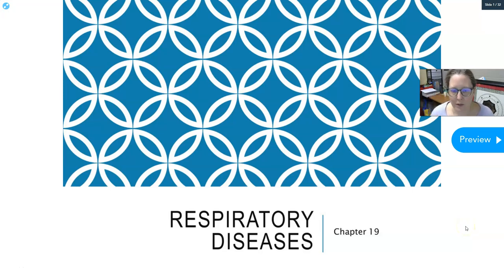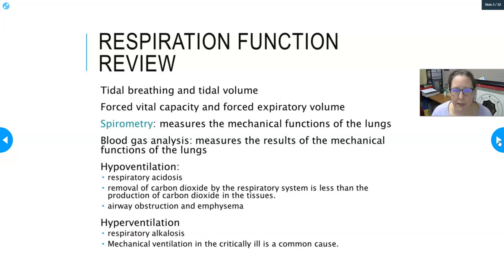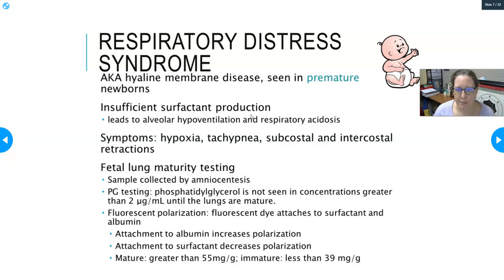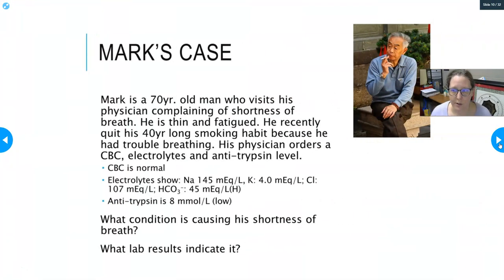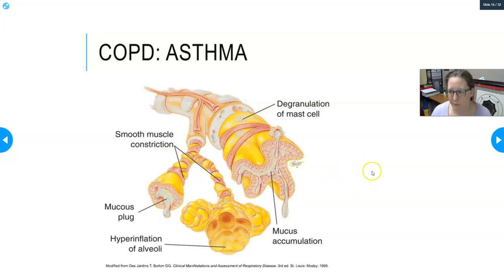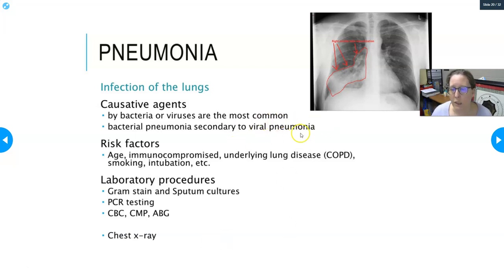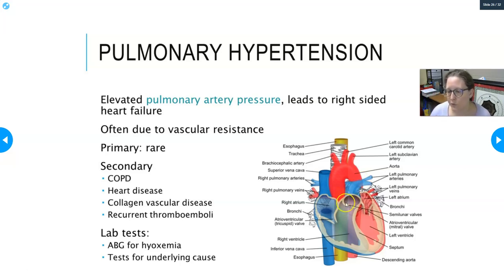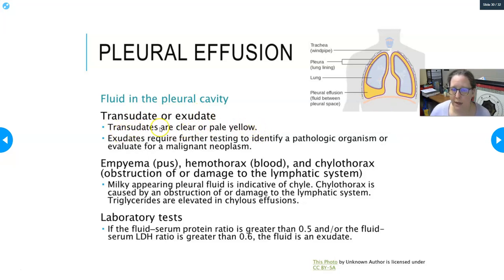Clinical Chemistry 1 Respiratory System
An overview of gas exchange, with some acid-base review. Then a look at RDS (newborn), ARDS, COPD, cystuc fibrosis, pulmonary edema, pneumonia, pulmonary hypertension, atelectasis, pulmonary embolism, and pleural effusion. Based on Larson's clinical chemistry textbook.